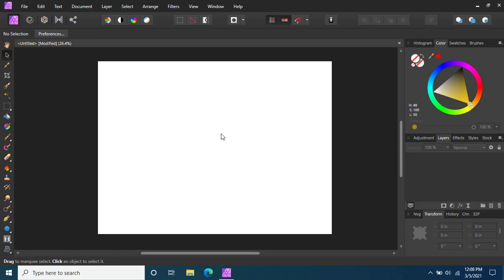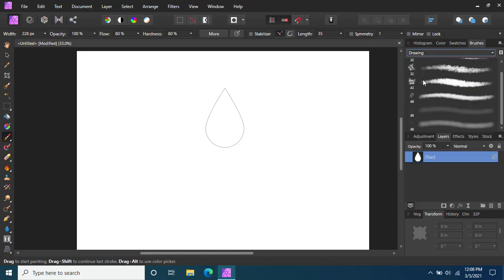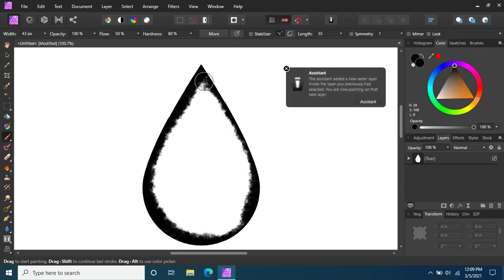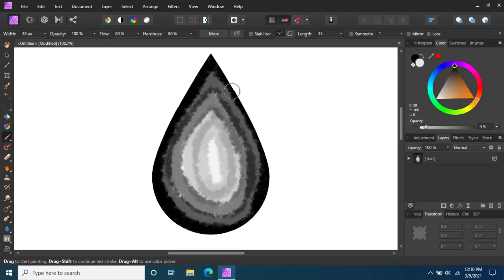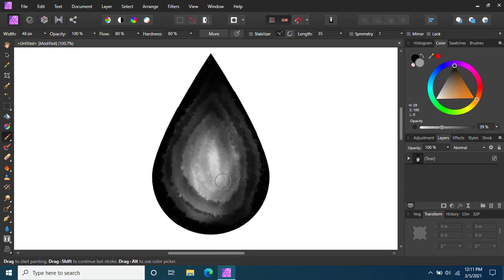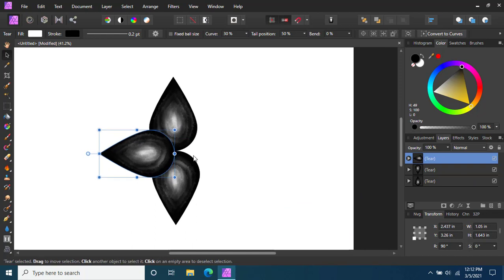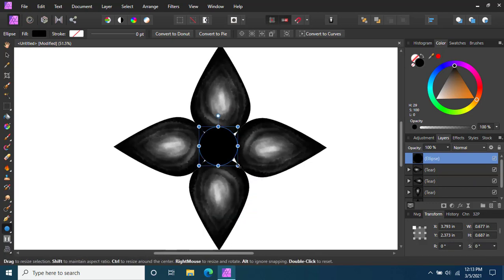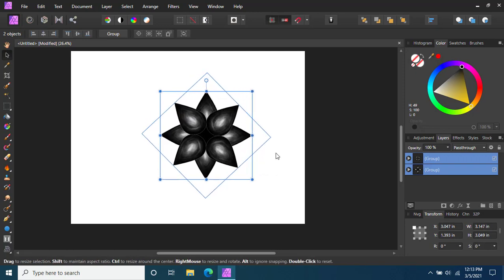Learn Pencil/Charcoal Shading in Affinity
This video tutorial shows you how to make a pencil/charcoal sketch in Affinity Photo/Designer.
For everyone watching this video, here's my humble request. It's quite easy finding content on YouTube but it takes time and effort to create it. That's the best way you can help small creators like us.